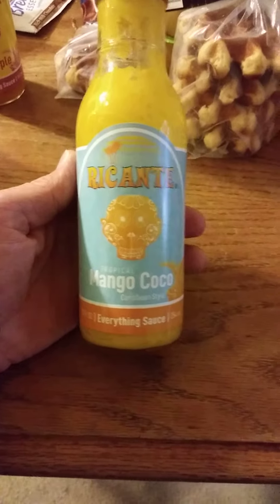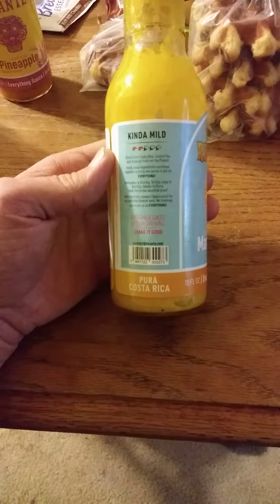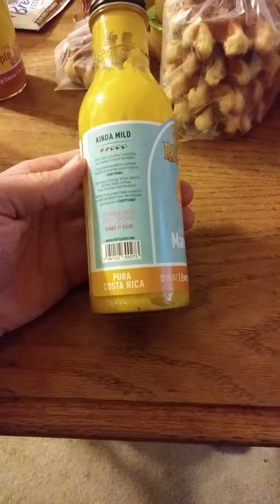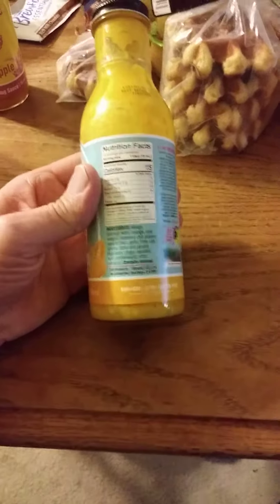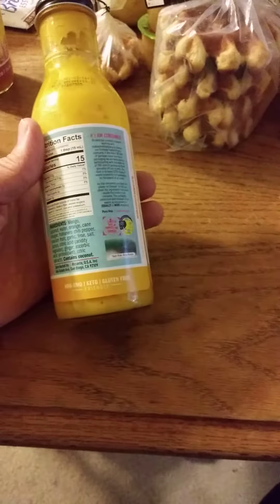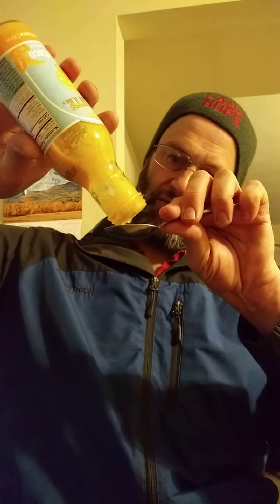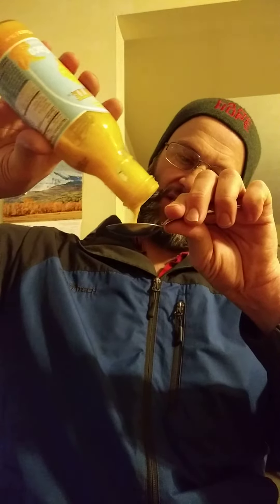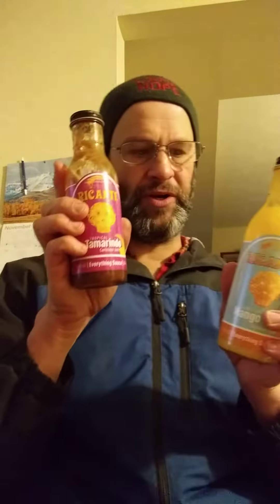Ricante Tropical Mango Coco Caribbean Style Everything Sauce Review